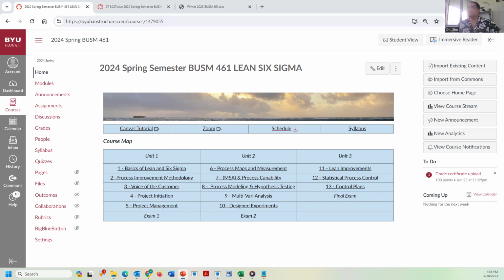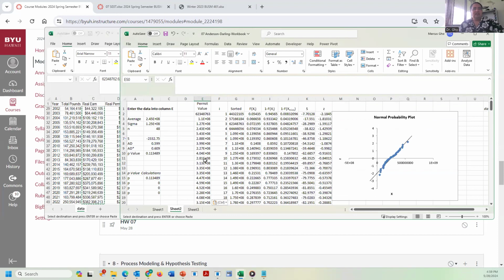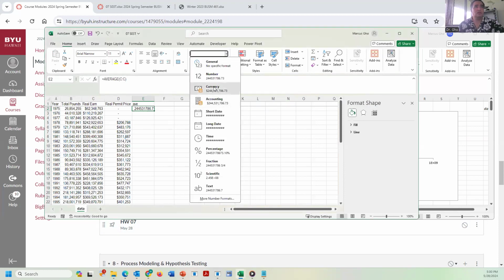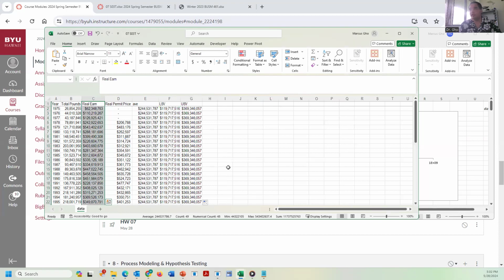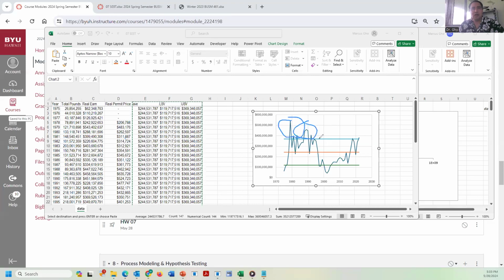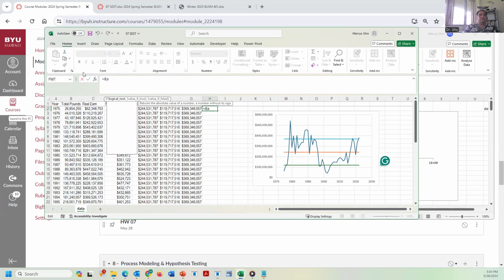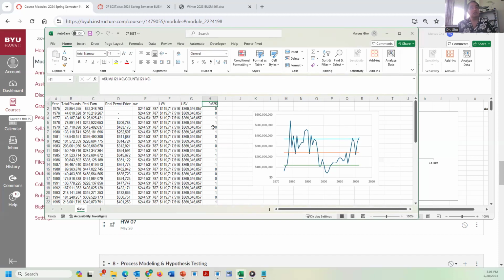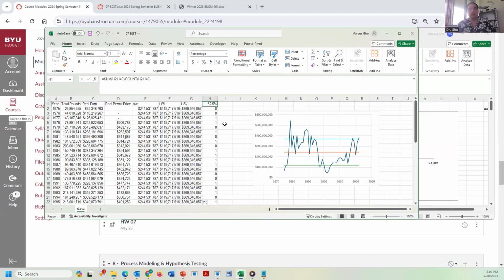normality and within specification